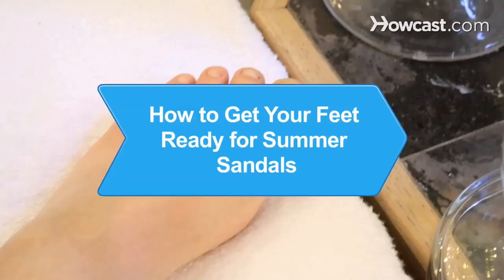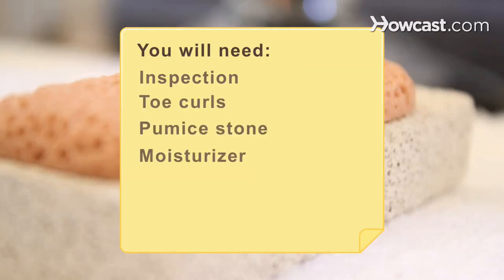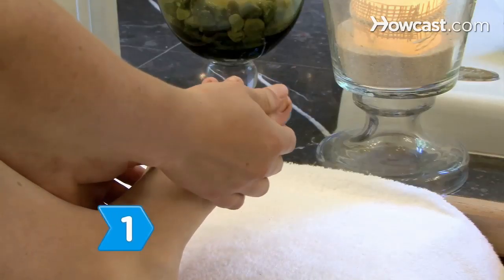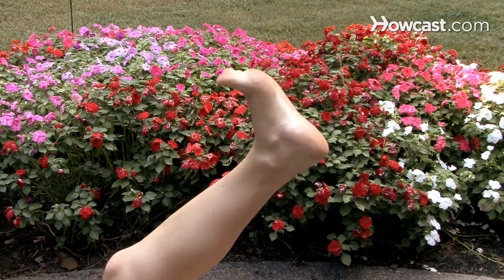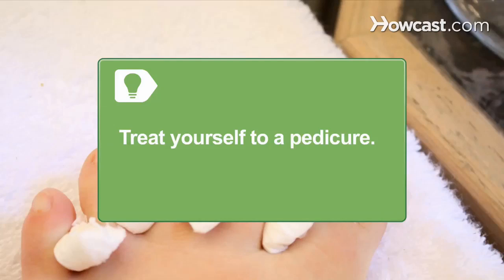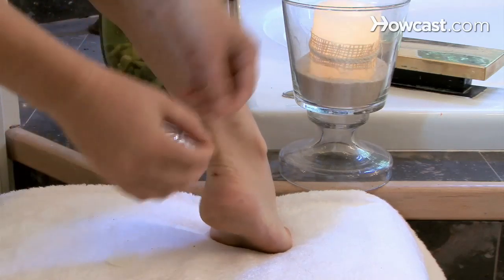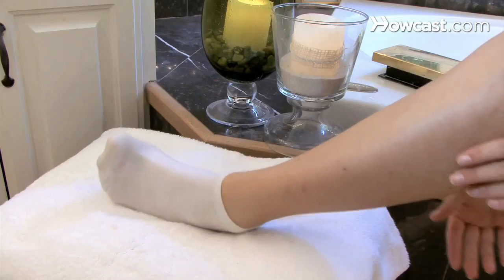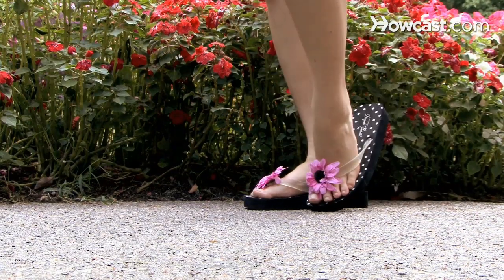How to Get Your Feet Ready for Summer Sandals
Don't let dry skin and fungus spoil your summer fun. If you plan to wear sandals this summer, start preparing your tootsies now.

Step 1: Inspect toenails
Inspect your toenails for discoloration, which may indicate a fungal infection caused by feet sweating in boots and thick socks over the winter.

Step 2: Limber up
Limber up and strengthen your feet with toe curls. Lie on the floor and exercise your toes 10 times on each foot. Sandals don't offer much support, so you'll have to strengthen your feet for the beating summer will give them.

Step 3: Get rid of cracked skin
Rid your feet of dry, cracked skin and calluses with a pumice stone in the shower. Apply a rich moisturizer regularly to soften your skin.

Tip
Treat yourself to a pedicure at your favorite shop.

Step 4: Soak and massage
Soak and massage your feet in the summertime, and use foot treatments to scrub away flaky skin.

Step 5: Use foot pads
Use over-the-counter moleskin or blister pads to fix any unsightly skin problems before putting on sandals for the summer.

Tip
After walking or hiking, baby your feet in lukewarm water and elevate them.

Step 6: Wear acrylic socks
Wear dry, clean acrylic socks to wick moisture away. Change your socks once a day and use antiperspirant on your feet. Consider wearing insoles, which can keep your feet smelling good.

Step 7: Remove ugly hair
Remove unwanted toe hair with an FDA-approved laser hair removal to eliminate any self-consciousness about your feet. Put on your summer sandals and confidently go for a stroll.

One quarter of all the bones in the human body are in the feet.